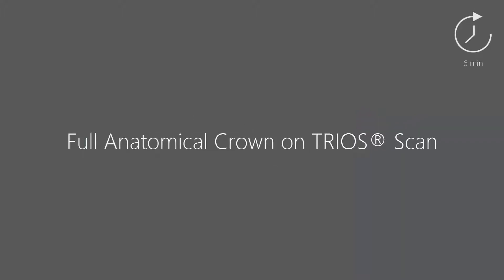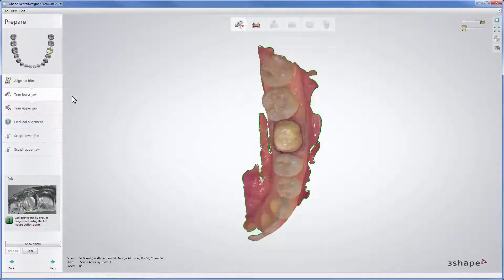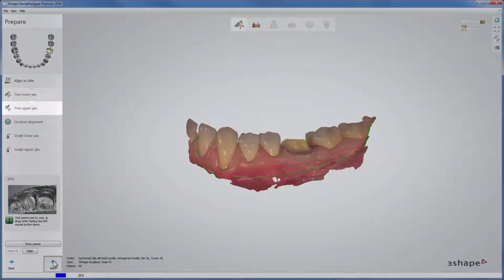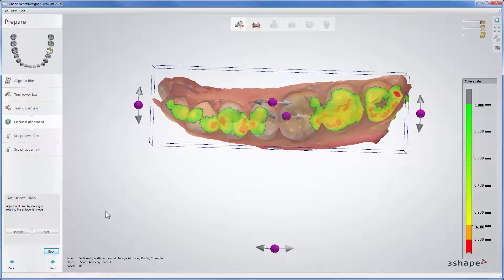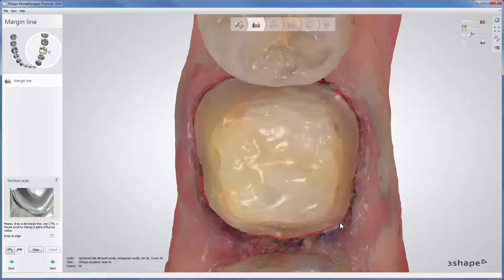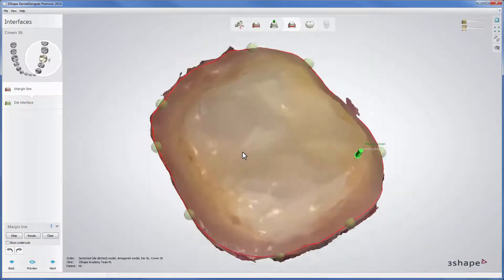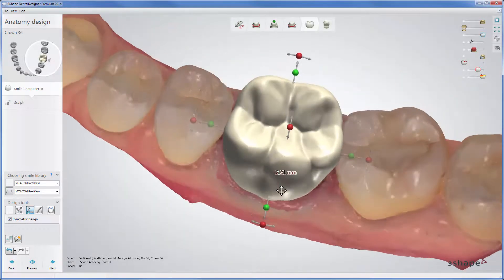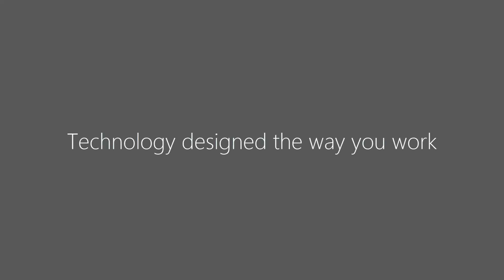3Shape Dental System - Full Anatomical Crown on TRIOS Scan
In this video, you will learn how to design a full anatomical crown on a TRIOS® scan. You will be able to understand the workflow, tools and settings used in the design process.